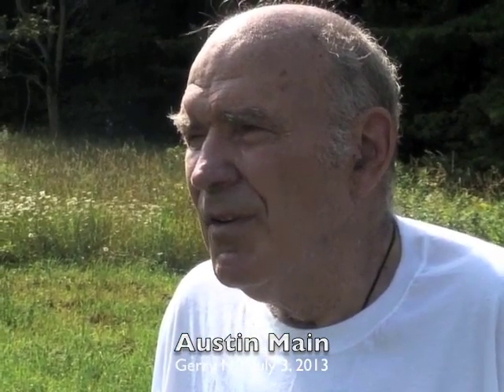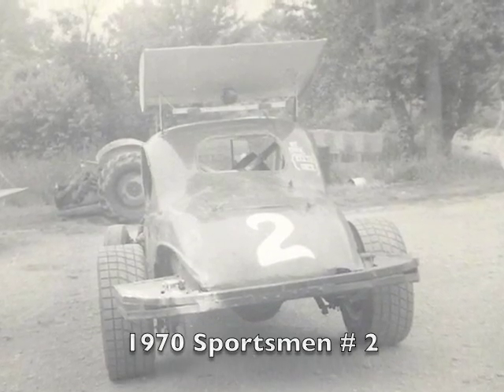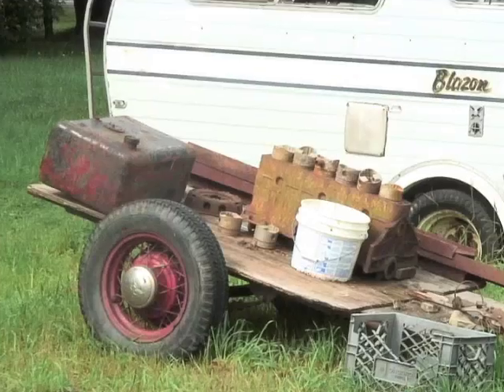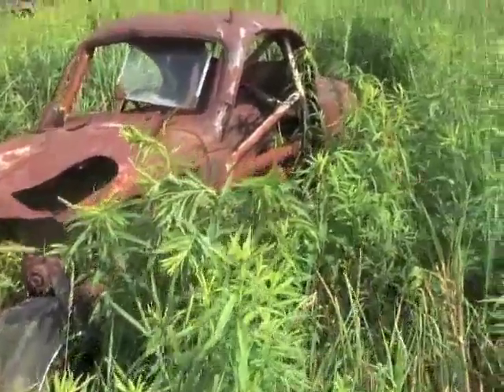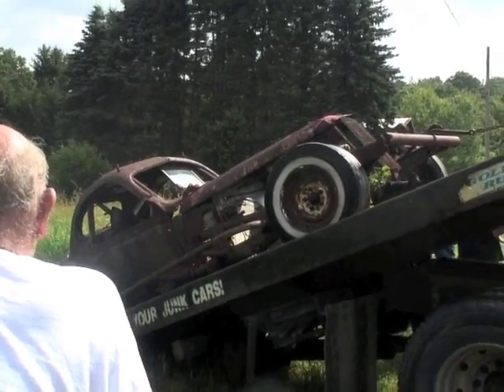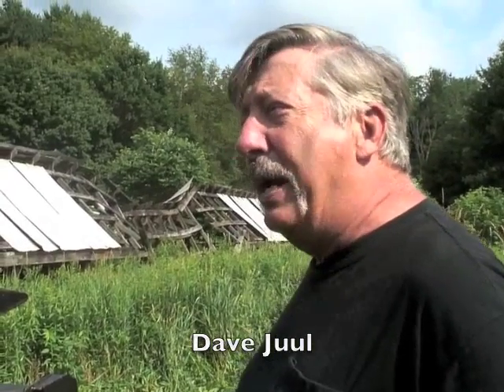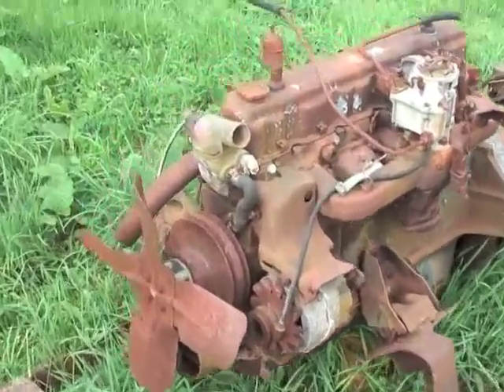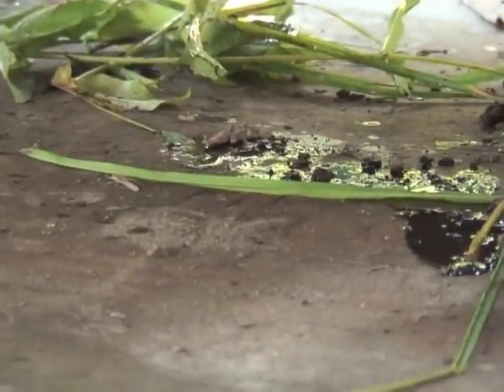Austin Main (2013): Day 1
On July 3, 2013, a team led by Bruce Macey decided to retrieve a sportsmen's car #2 owned by Austin Main from a field where its been sittng since 1970. The goal is to resurrect it to its racing days. This is Day 1.